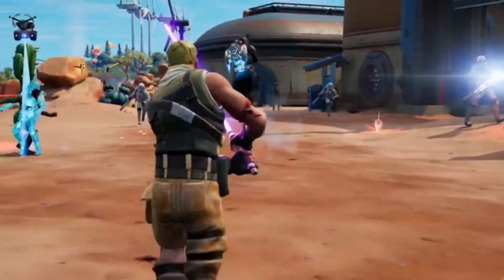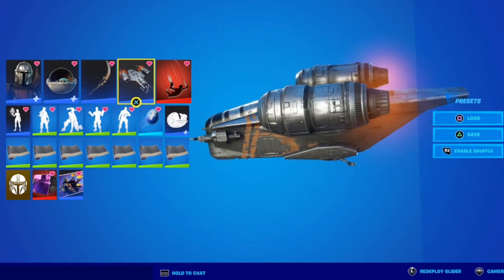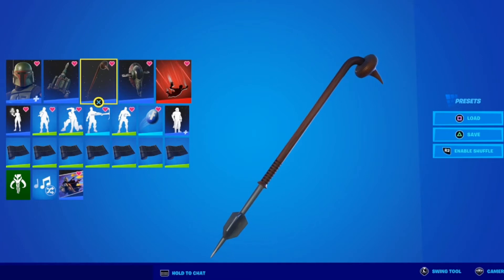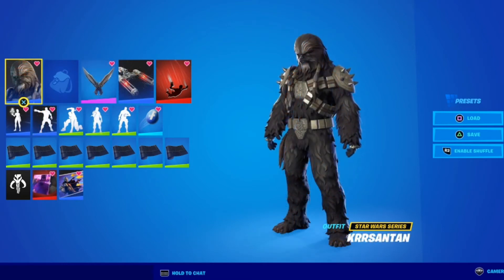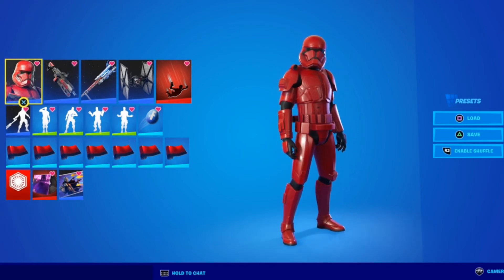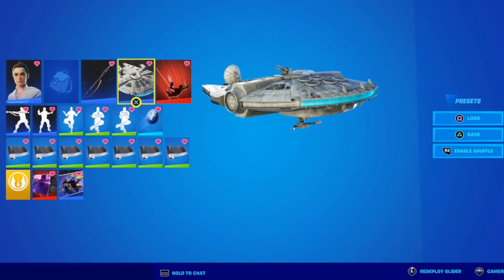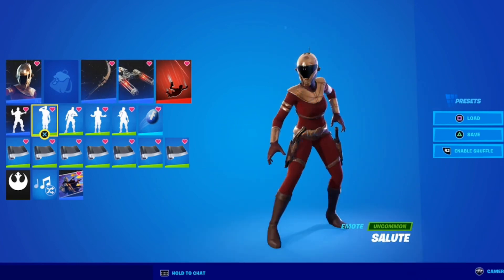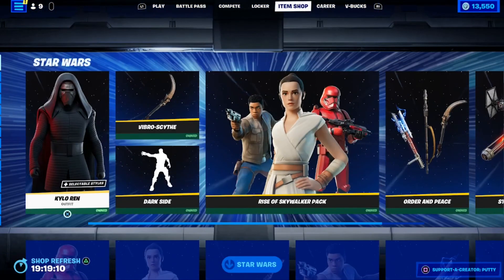EVERY STAR WARS COSMETIC IN FORTNITE!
Please use my Support A Creator Code PUTTY in the Fortnite Item Shop.  Thank You!

Please become a member with us at any tier you like: $3.99, $7.99, or $19.99.

CHAPTERS

INTRO - 0:00
THE MANDALORIAN - 01:03
BOBA FETT - 04:40
FENNEC SHAND - 07:54
KRRSANTAN - 09:22
IMPERIAL STORMTROOPER - 10:27
SITH TROOPER - 12:26
KYLO REN - 13:37
REY - 14:51
FINN - 17:01
ZORII BLISS - 17:56
EMOTICONS, SPRAYS & BACKBLINGS - 18:48
OUTRO - 21:06